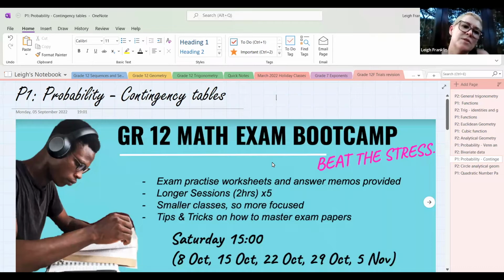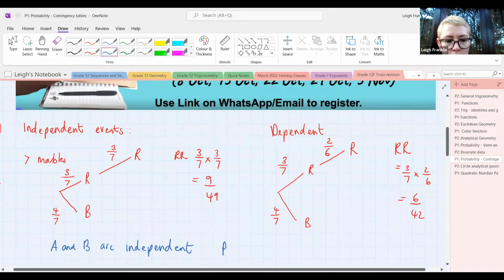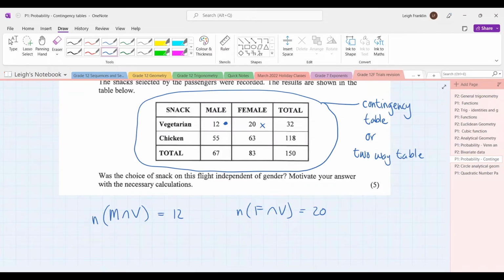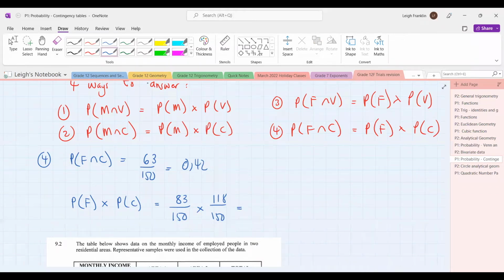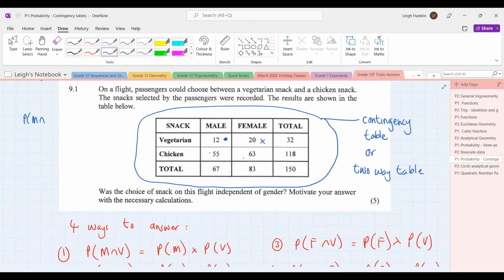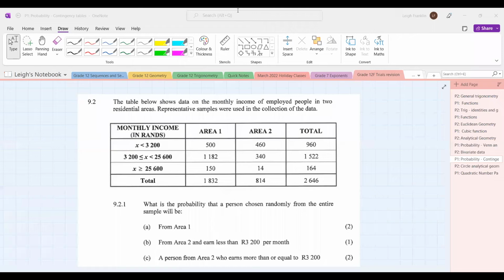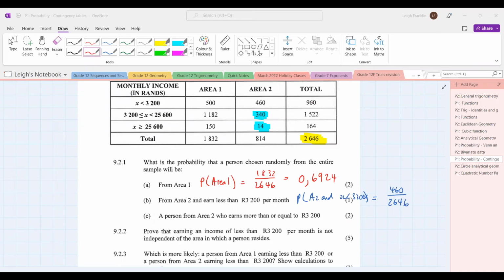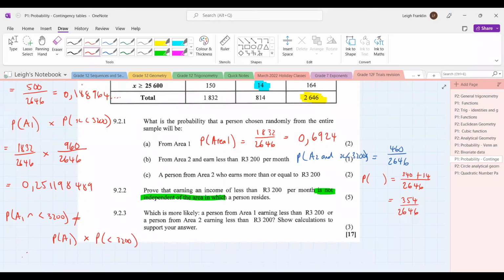Grade 12 - Revision: Trial Exams Foundation (paper 1: probability (2))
Grade 12 | revision | trial exams | paper 1 | probability | contingency tables | independent events | and | or |